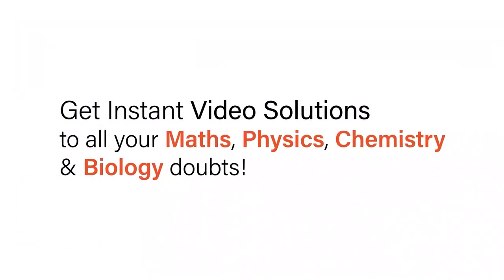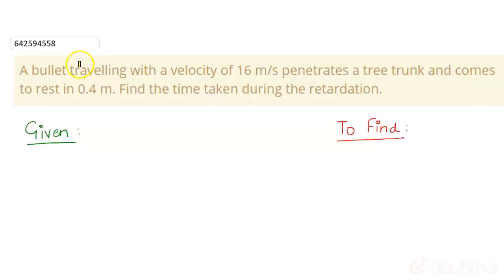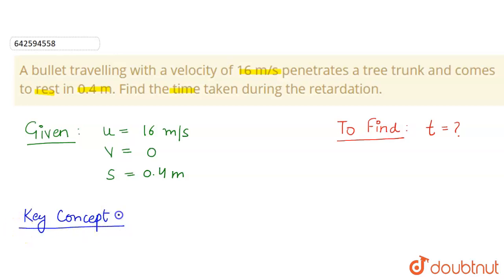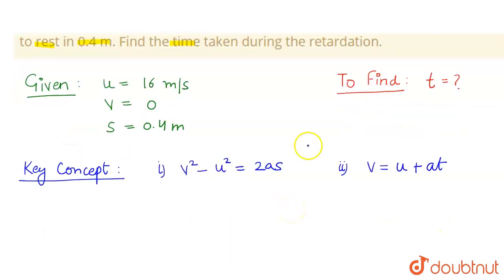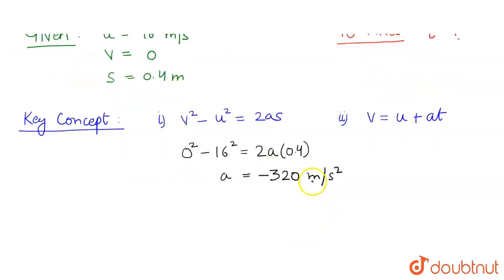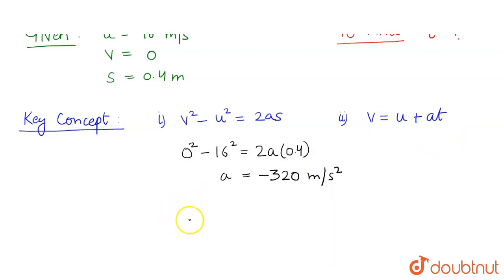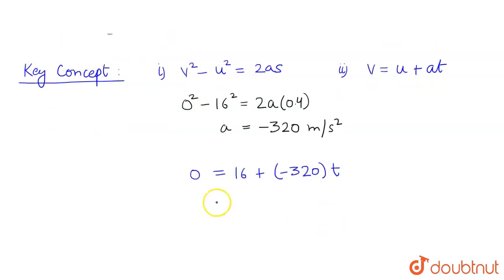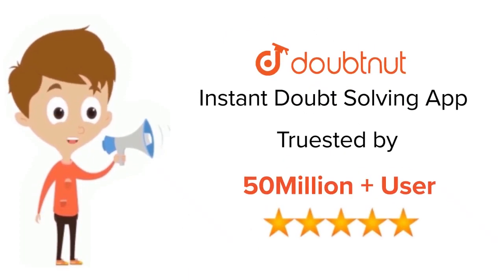A bullet travelling with a velocity of 16 m/s penetrates a tree trunk and comes to rest in 0.4 m...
A bullet travelling with a velocity of 16 m/s penetrates a tree trunk and comes to rest in 0.4 m. \n Find the time taken during the retardation.
Class: 11
Subject: PHYSICS
Chapter: REST AND MOTION : KINEMATICS
Board:IIT JEE

👉 Have Any Query? Ask Us.